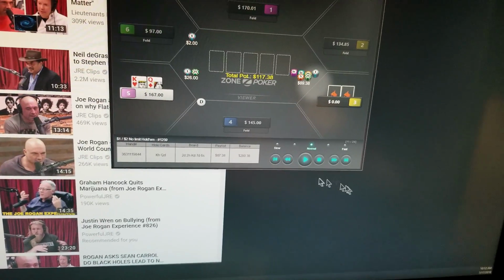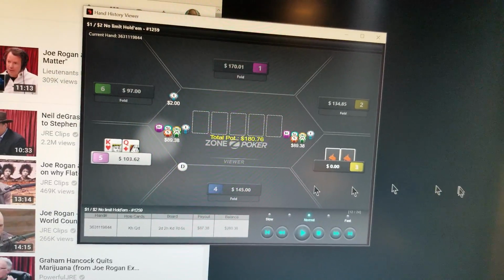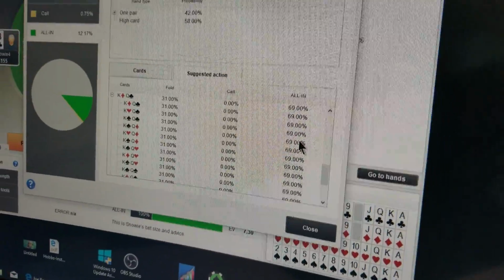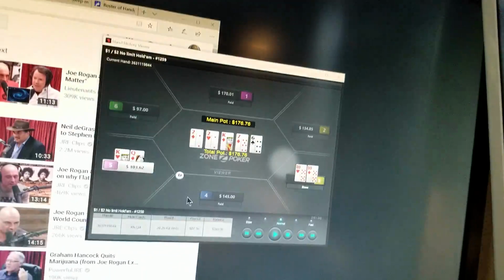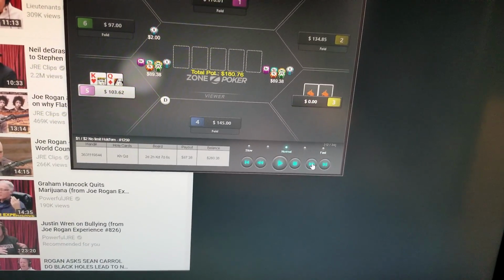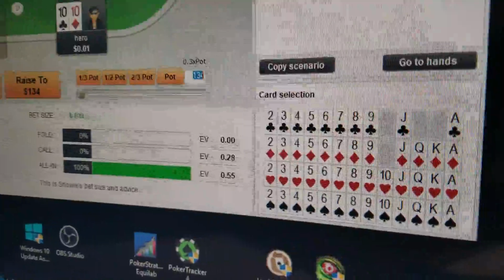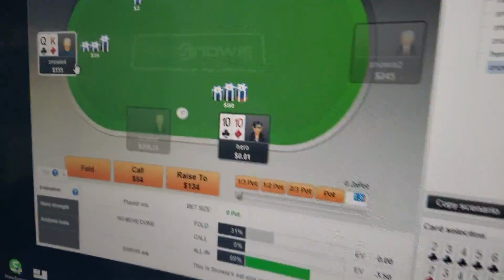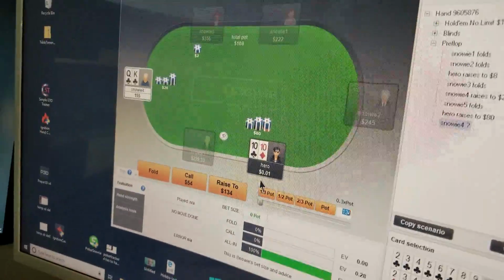C17 small spr means you can go all-in pre-flop. But be careful he is shoving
We kno he s not folding so we can pick our hands cuz we know he's going to shove all them. So I wouldn't quite do it with ace deuce suited. But king queen blocks Ace King Kings Kings Queens Queens. So snowy actually says I shouldn't raisce the 26 I should just foldrd with king-queen off suit. But once I did make it 26 it becomes zero Eevee to call or fold to his shove.